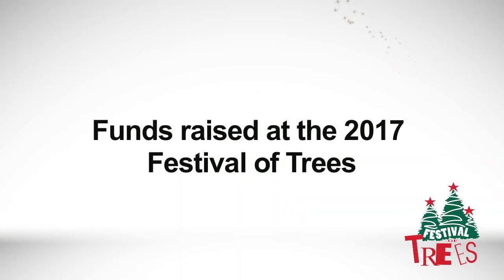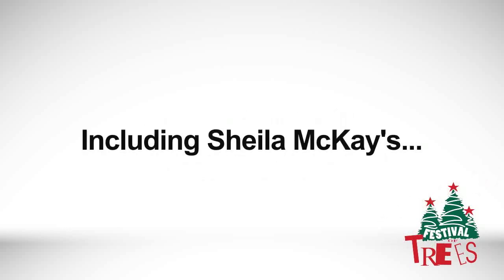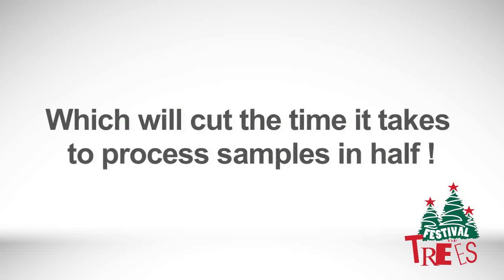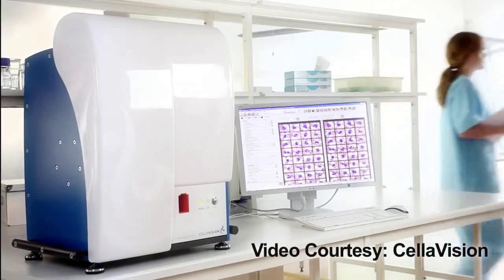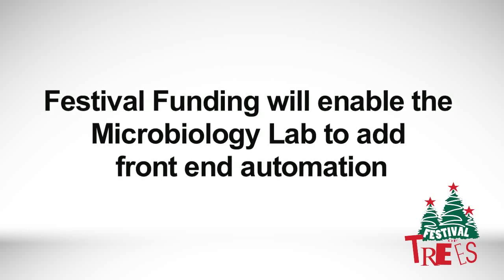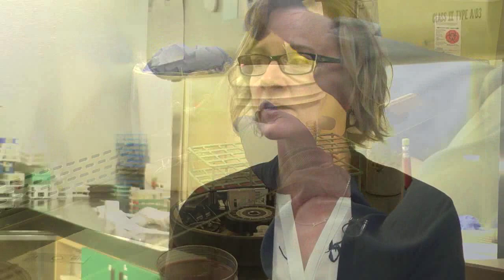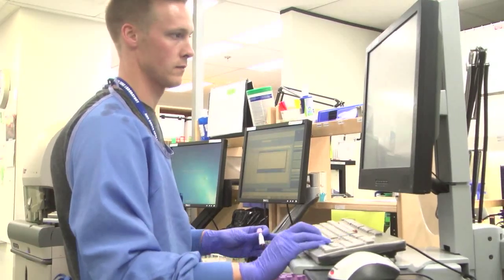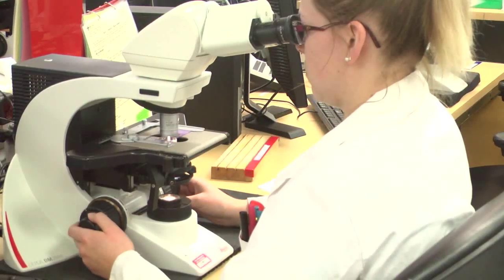Festival of Trees 2017 - Our Cause - Hematology and Microbiology